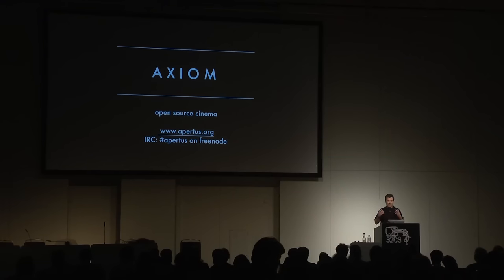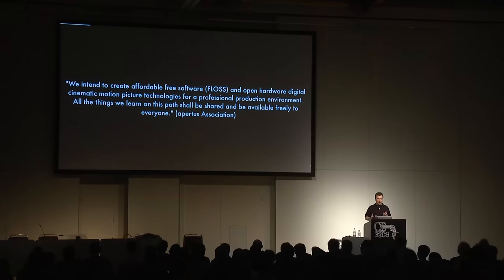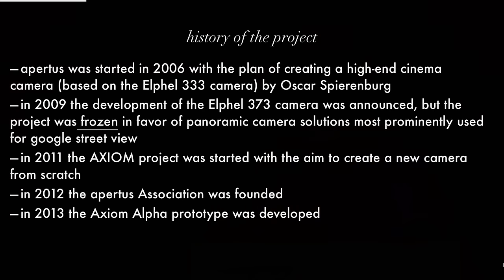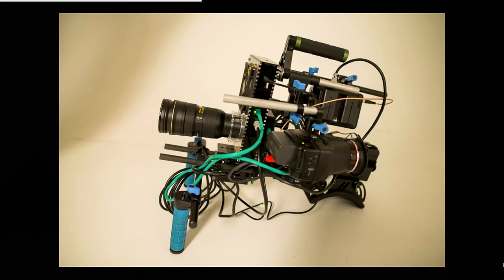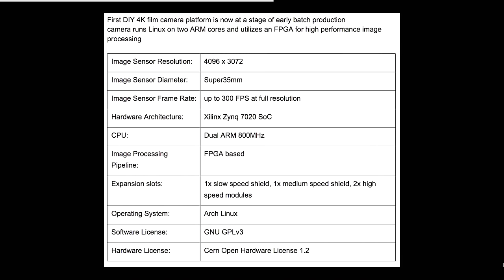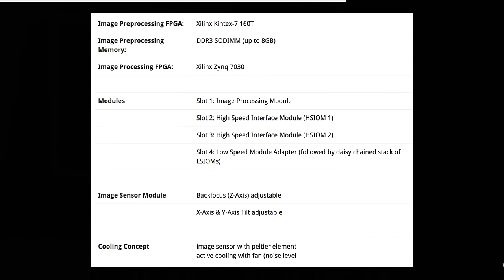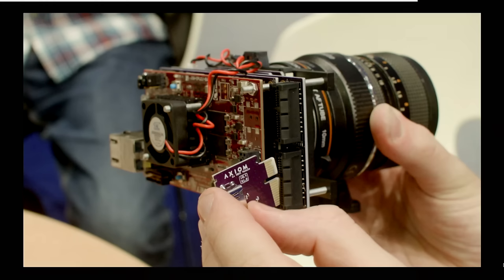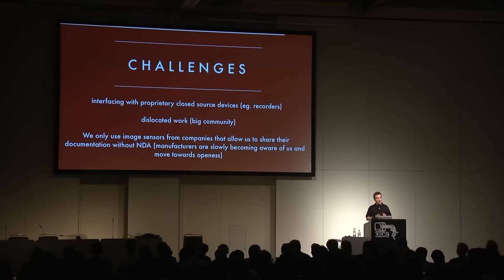Matthias Tarasiewicz (parasew): apertus° AXIOM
AXIOM is the first professional, extendable, affordable and modular cinema camera platform based on Free ("libre") Software, Open Design, Open Hardware, transparent development processes and extensive documentation. The community project establishes an ecosystem that offers a sustainable basis for a broad spectrum of imaging applications and empowers enthusiasts, videographers as well as developers in the technology and creative industry sectors.

Matthias Tarasiewicz (parasew)